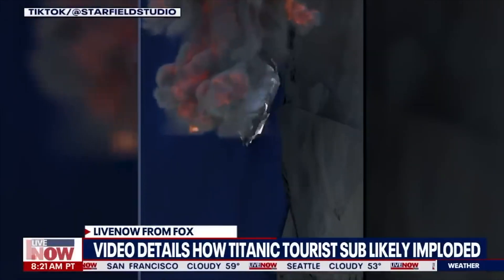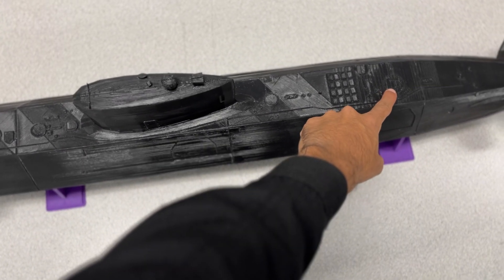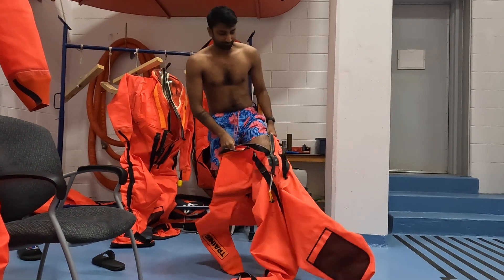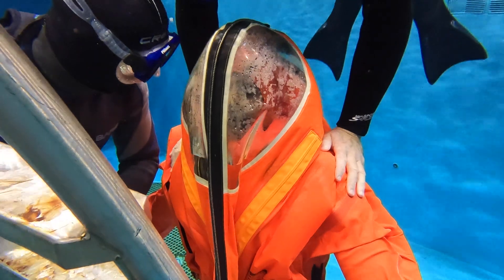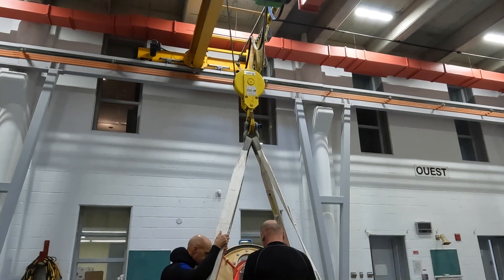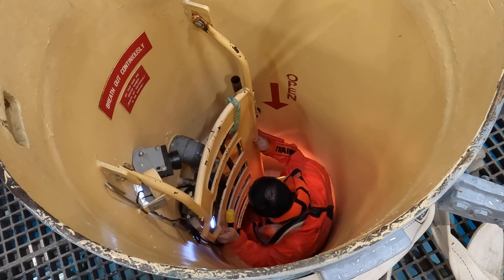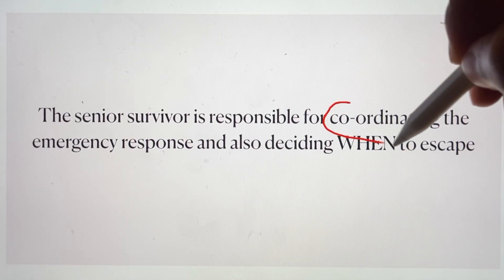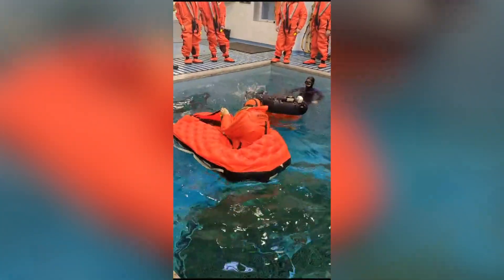How the Navy trains for Submarine Escape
Had the incredible opportunity to tour and train at the Canadian Submarine Escape Trainer. Here is everything I learned.

- Siddart

TIMESTAMPS:

00:00 Background
01:13 What are escape towers?
01:55 Submarine Escape Immersion Equipment (SEIE)
03:19 Day 1
06:06 Day 2
07:56 Key Takeaways